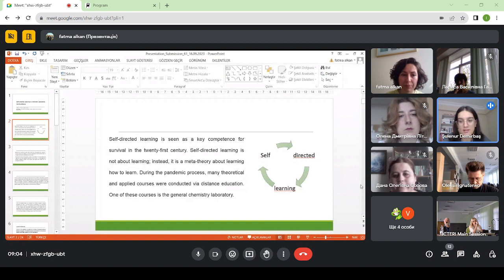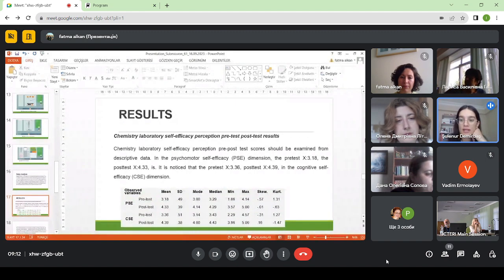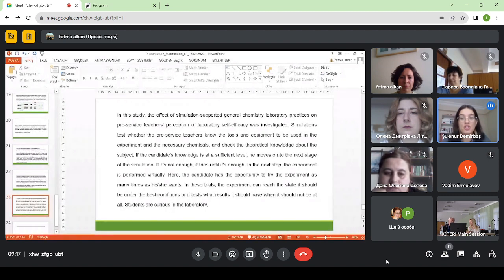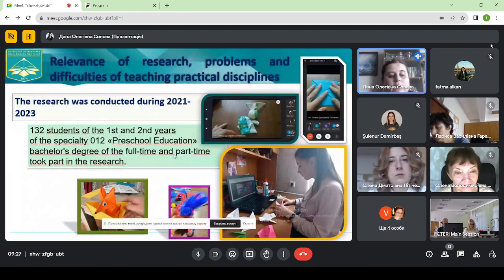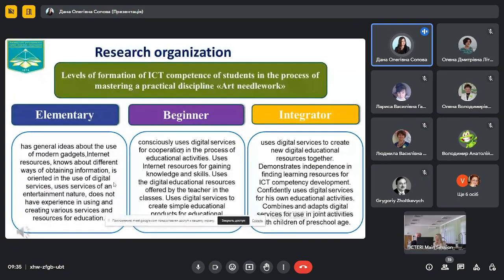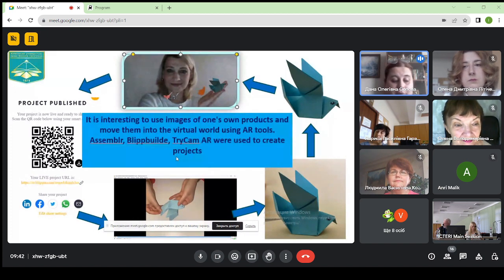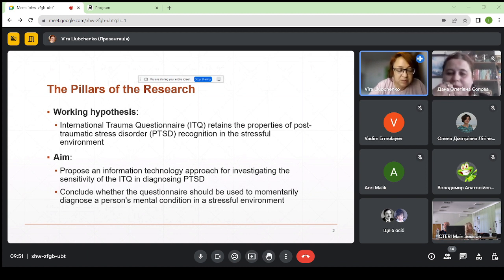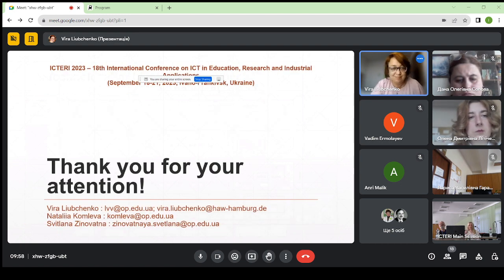Main Conference 4 ICT in Education